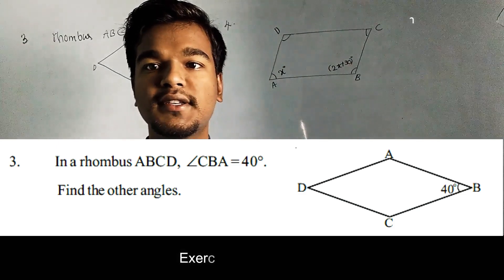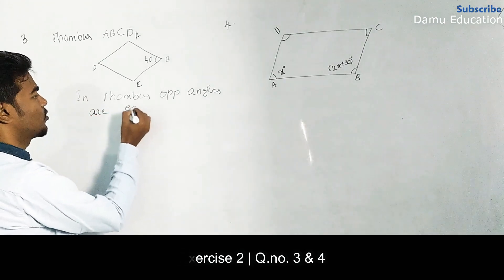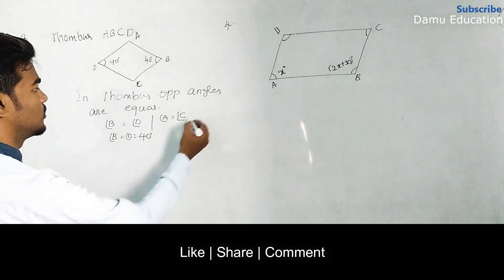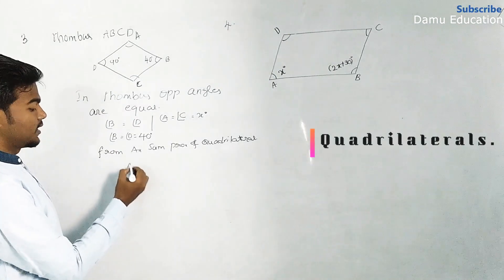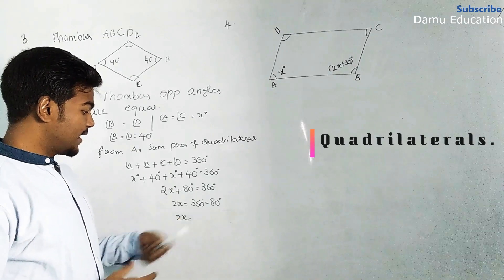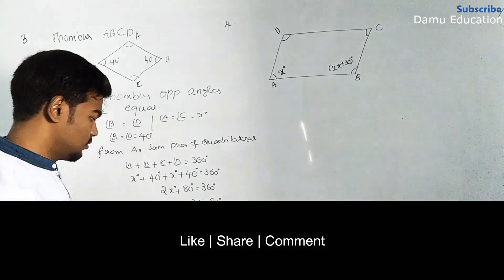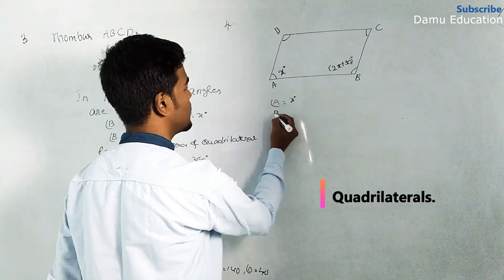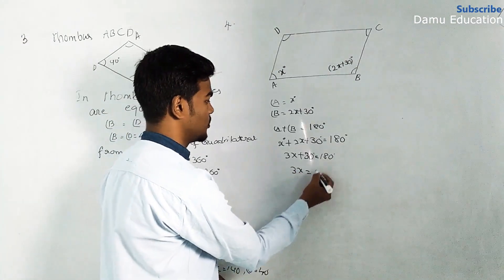Quadrilaterals | The adjacent angels are x° & (2x+30)°. Find all the angles | Ex 2 Q 3-4 | 7th Class